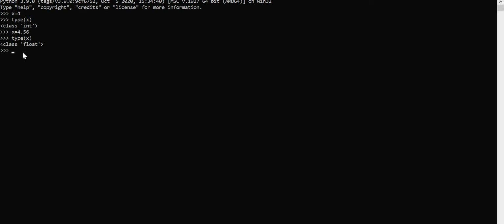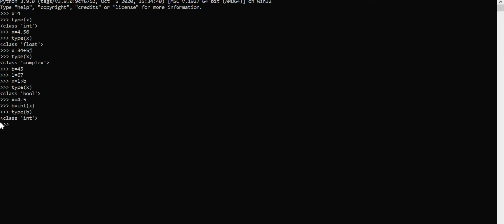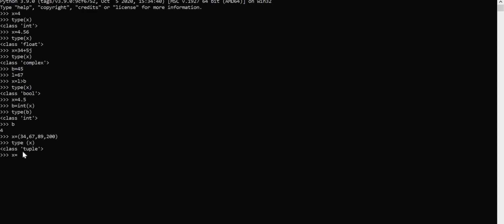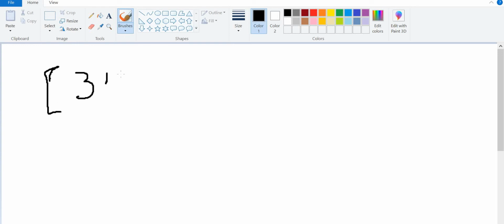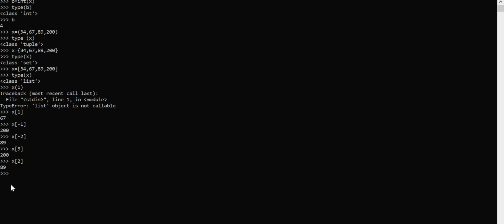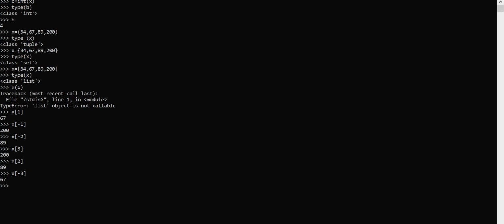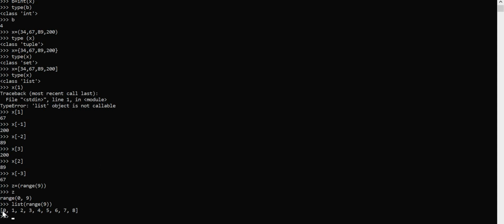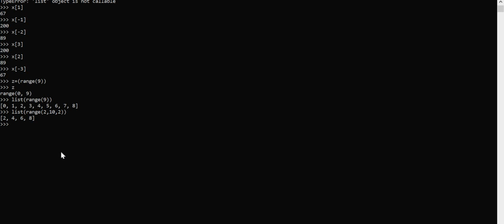Python #2 Data types in Python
In this video I am gonna tell you the data types in python